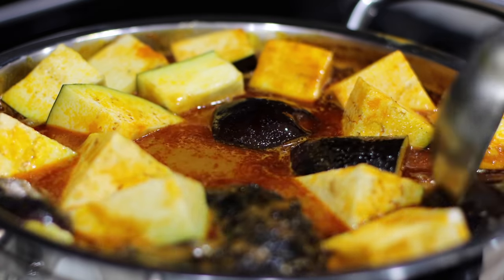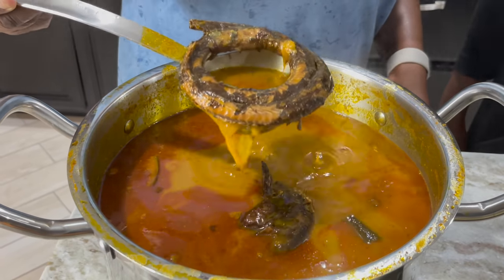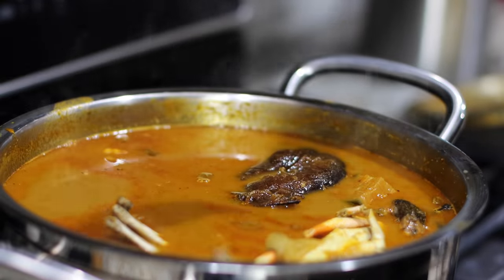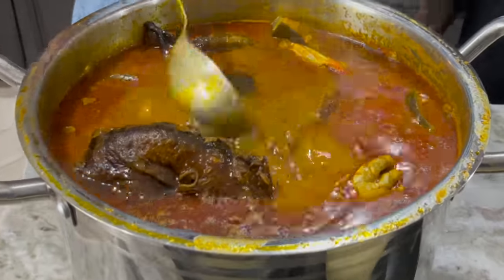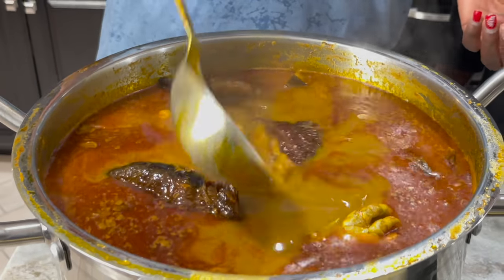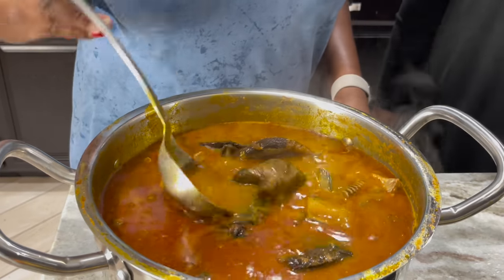Delicious Palm Nut Soup With Mama *Not From Concentrate*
Today Mama makes us some lip smacking ab3nkwan. Well you know that saying that goes, "obiara Maame abenkwan y3 no d3"? I totally agree.

Ingredients:
1 lb sun dried palm nut pulp
 ⅓ cup Turkey berries
3 oz amane
3.3 oz ankwawona
2 oz prekese (aidan fruit)
0.8 lb blue crab
2. 5 oz snail
1.3 oz sea snail
4 plum tomatoes
5.2 oz cow skin
2 oz kako
3 oz superku
1.2  lb tuna
0.8 lb adwene
3.3 oz lb 'odontwe'
2 large onions
3 habaneros
2 oz ginger
4 cloves garlic
1 large eggplant

Shop items in this video:
Spoon rest
Vitamix A3500 Ascent Series Smart Blender